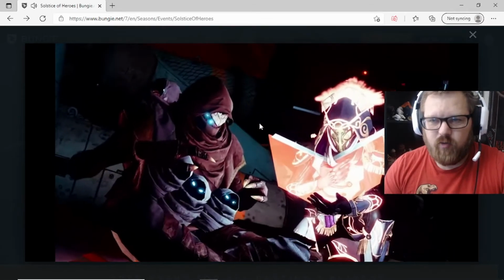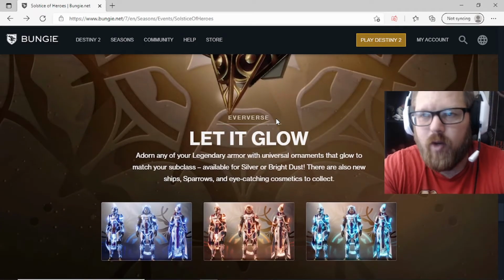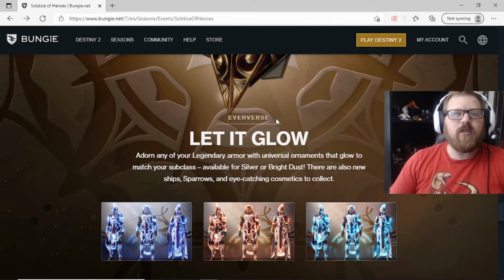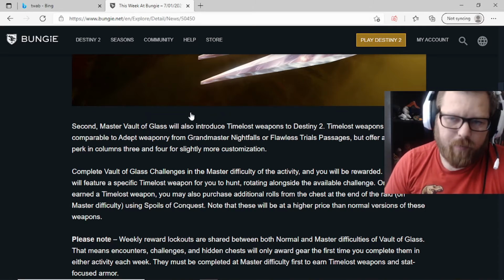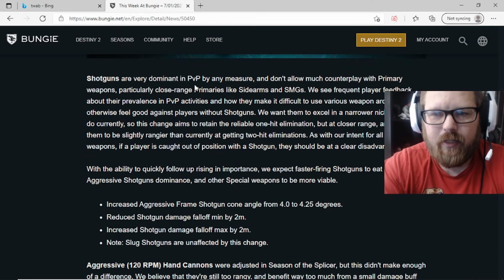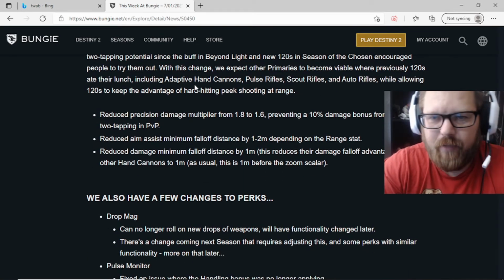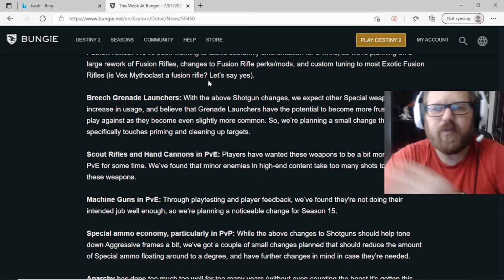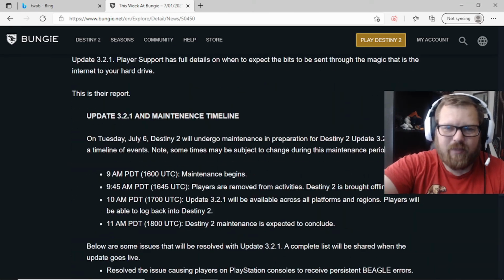Solstice of Heroes Reaction, Thoughts and TWAB Talk in Destiny 2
I am a Humble Partner! Check out the link to support charity and my channel.

Catch my content at GeekyTorch.com